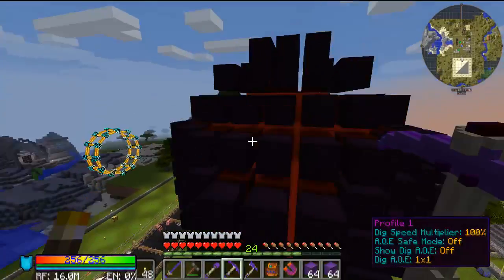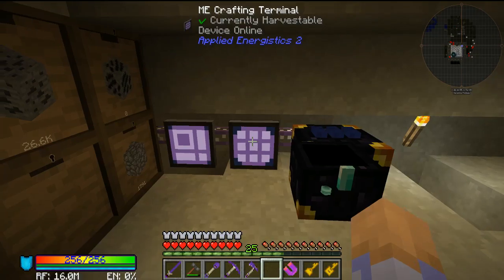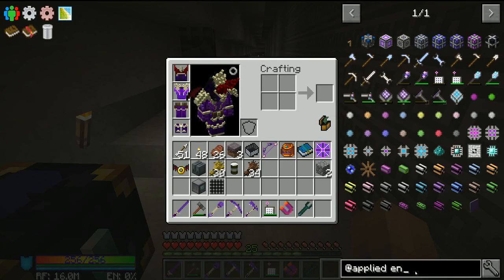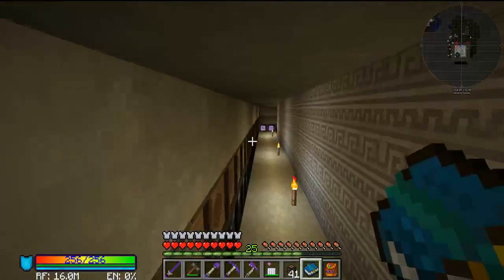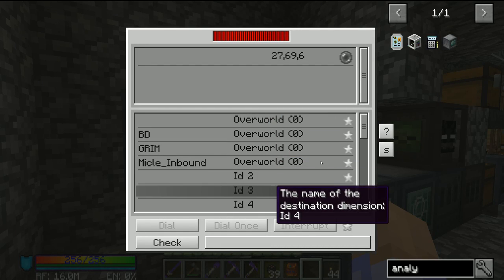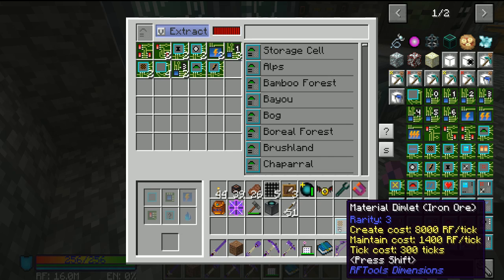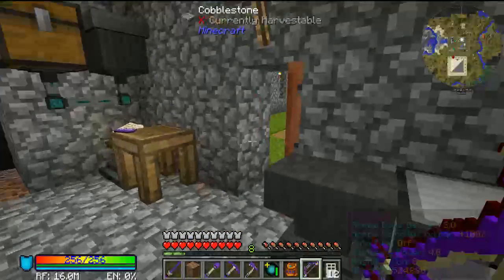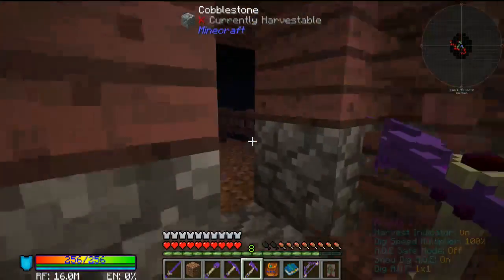robmack plays Minecraft on Epic Failure Server Week 7 Part 1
Just playing some Minecraft